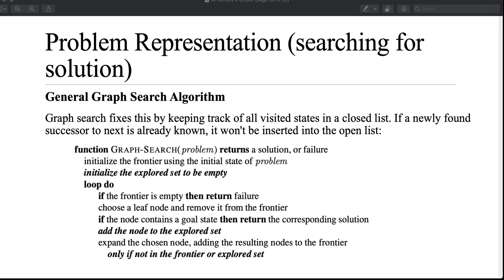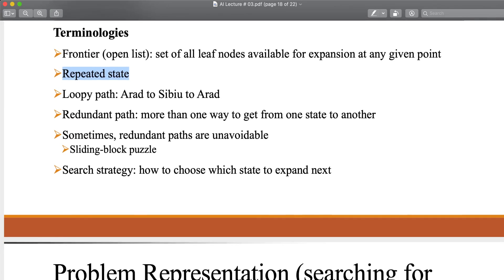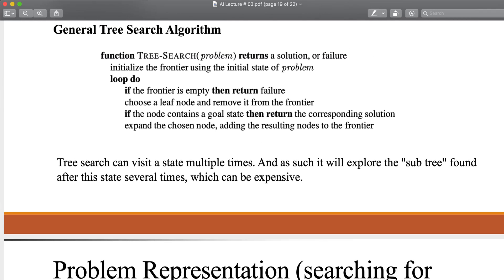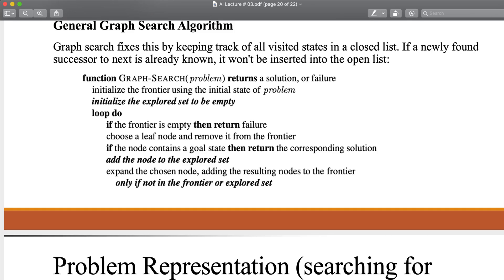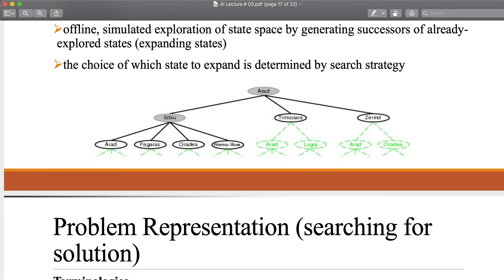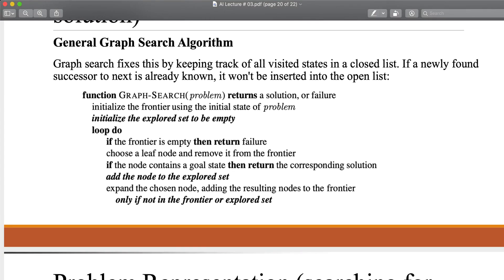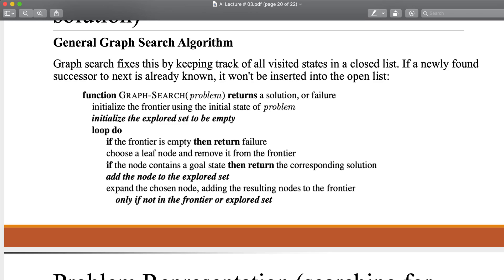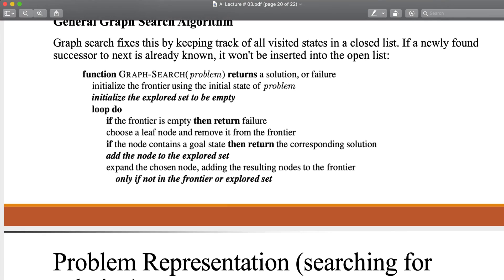CS-304 Artificial Intelligence (AI) Lecture # 10 Problem Representations (Graph and Tree Search)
Problem Representation (searching for solution)
Graph
Tree